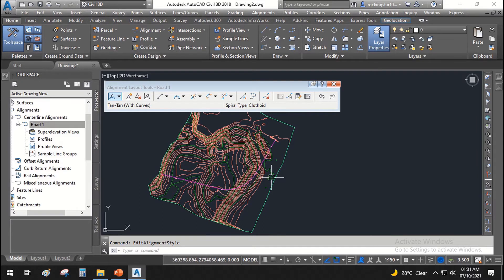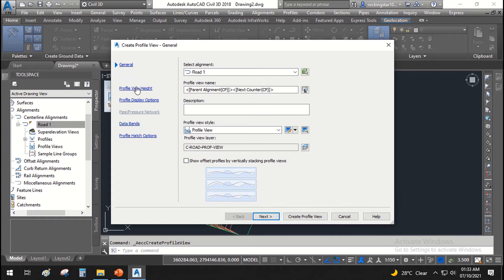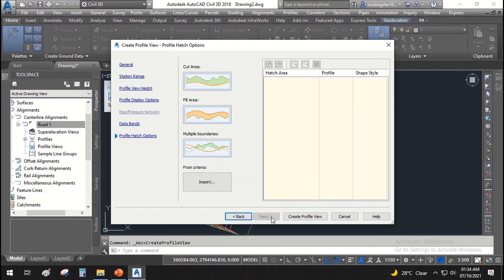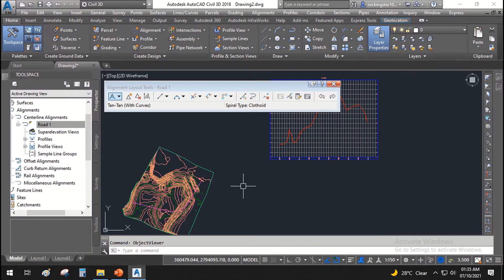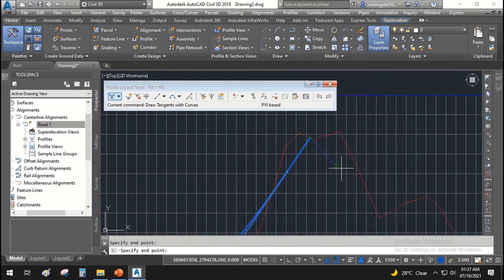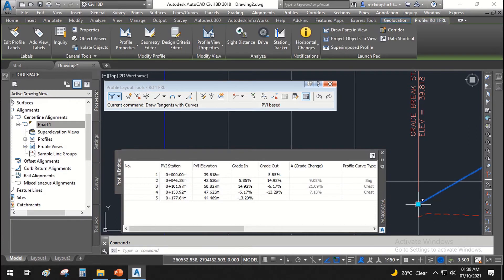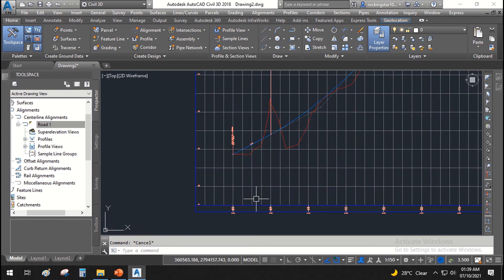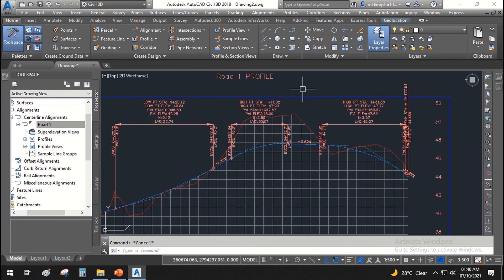05 Creating Profiles in AutoCAD Civil 3D Complete Training Videos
Lecture #5 Learn How to Create Profiles in AutoCAD Civil 3D.

This tutorial is designed for beginners who are new to Civil 3D. It covers the process of creating profiles in Civil 3D. It is a complete tutorial. All major topics are covered with detailed explanations. The most common questions asked about profiles are also answered in the video.

Topics discussed in this video:
0:25 Profile creation options and commands
1:18 Creating a profile view in Civil 3D
4:00 Creating a profile by layout
4:43 Using profile layout tools
6:07 Modifying verticle profile geometry
8:14 Editing / Modifying profile view style
9:23 Profile view properties

civil3d